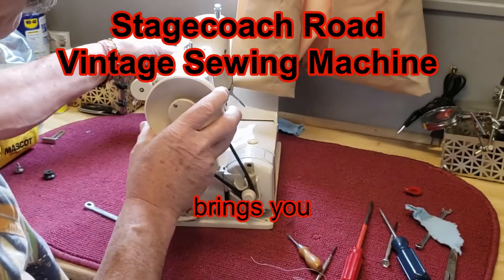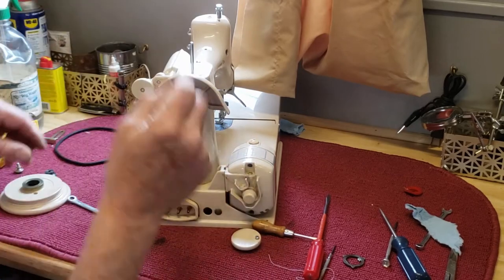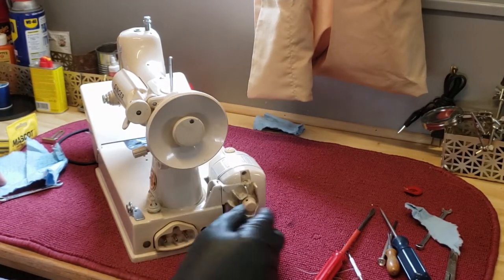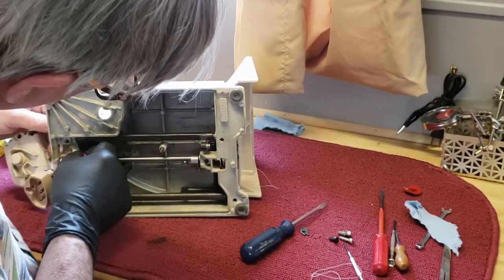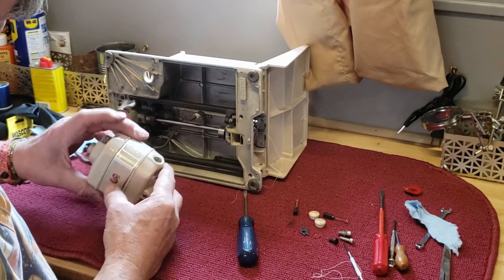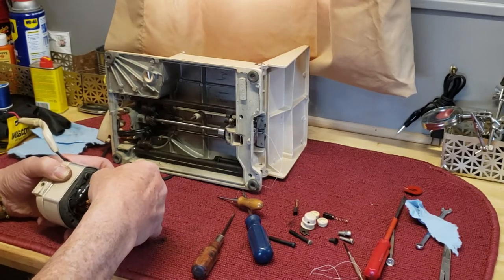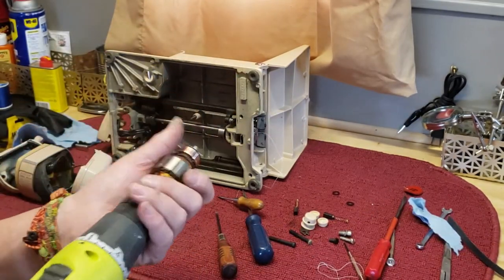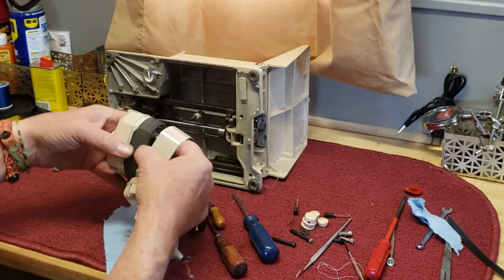How to restore a Singer Featherweight - Part 5 (conclusion)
This is the fifth and last video in this series on how to restore your Singer Featherweight. We hope it's been helpful.

to see pictures of hundreds (out of the more than a thousand) of gorgeous sewing machines that we've restored.